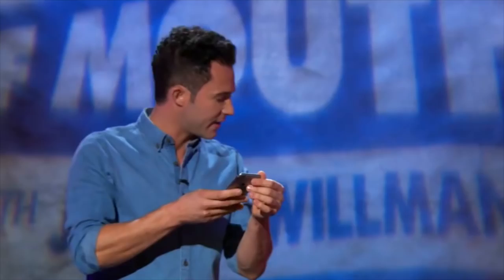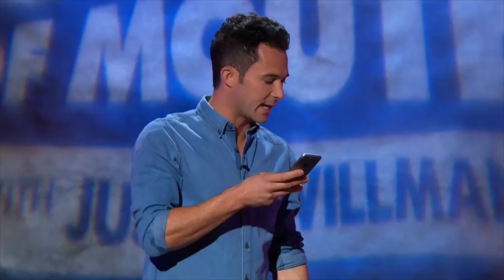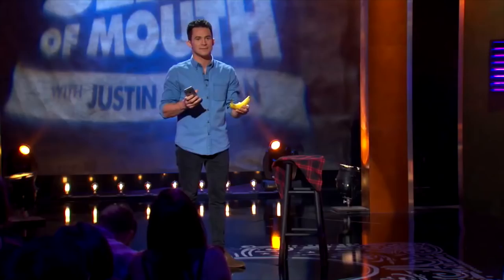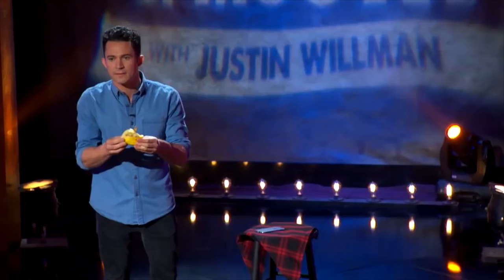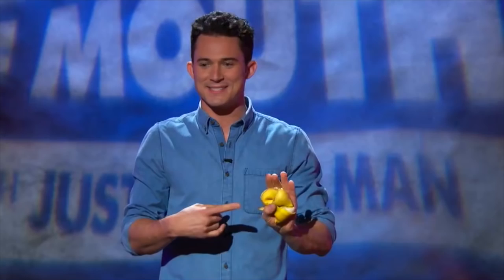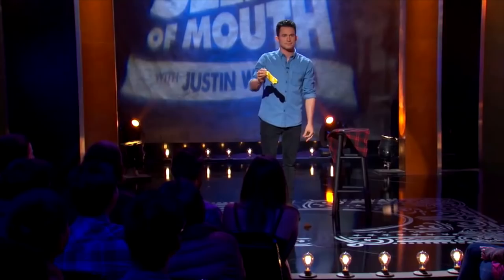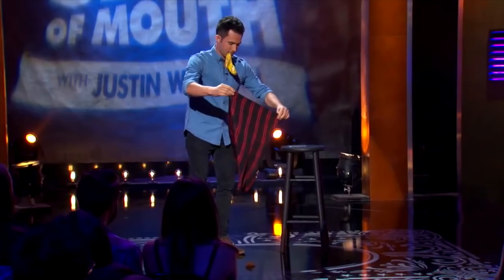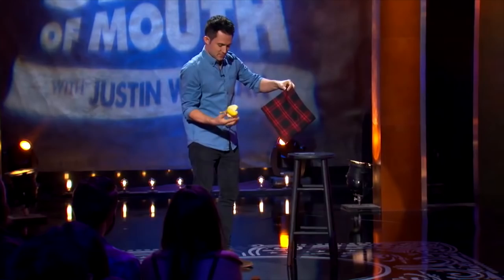Siri teaches a magic trick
A deleted scene from Justin Willman's Comedy Central special "Sleight of Mouth"